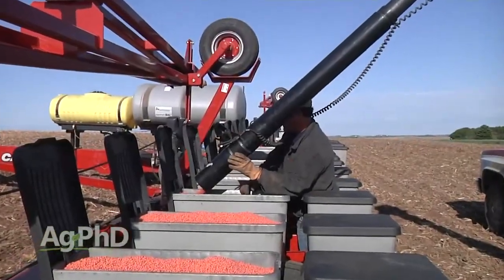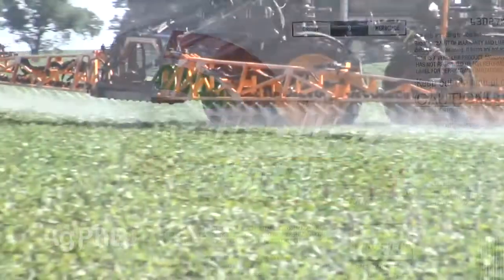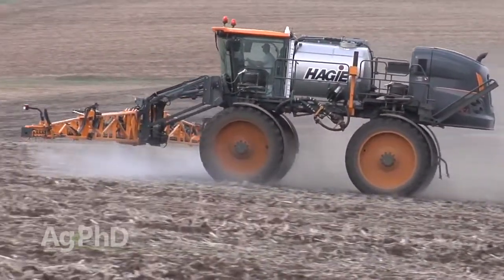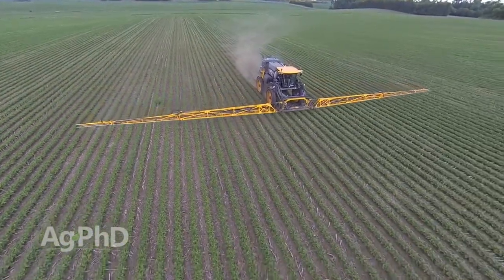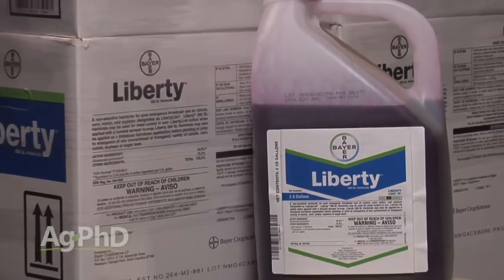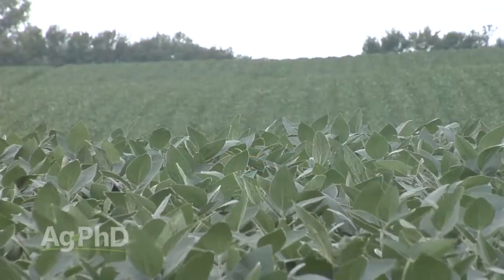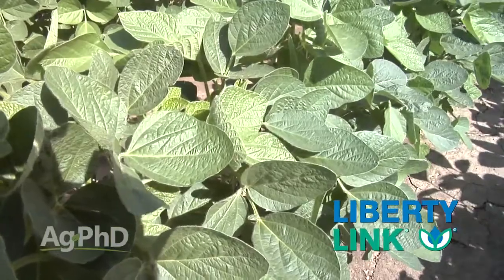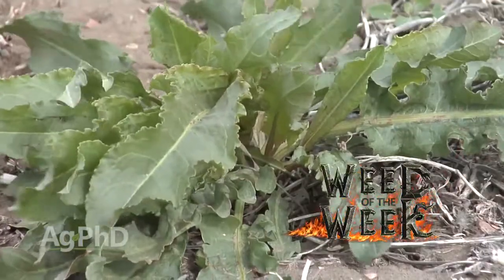Liberty Link Soybeans #920 (Air Date 11/22/15)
Brian & Darren look at the Liberty Link trait in soybeans.